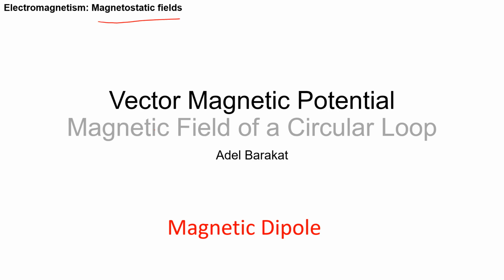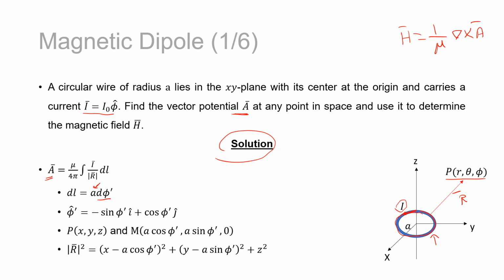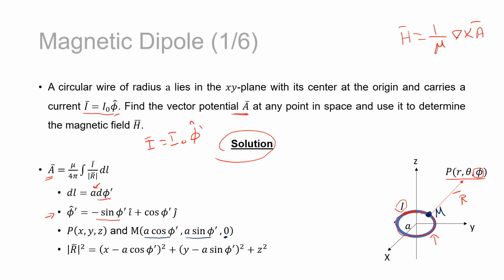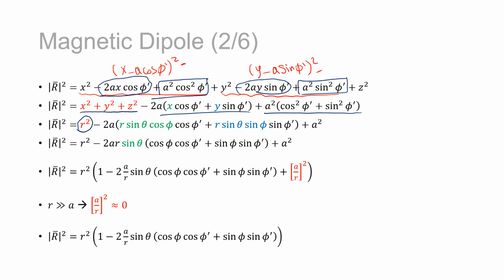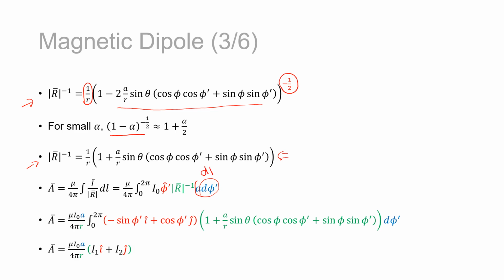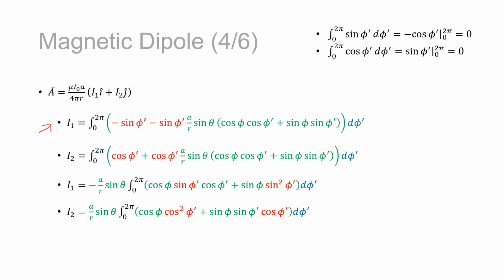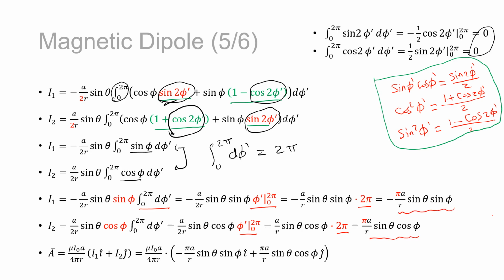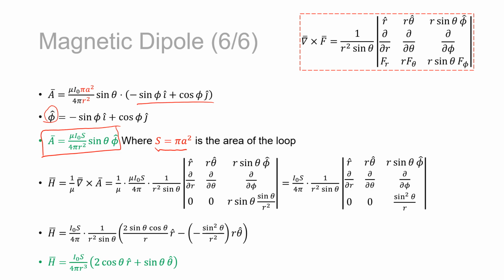Vector Magnetic Potential: Magnetic Dipole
In this lesson, we determine the vector magnetic potential and magnetic field of a circular current loop, also known as a magnetic dipole, using the vector potential formulation.

A circular wire of radius a lies in the xy-plane and carries a steady current. Starting from the integral expression for the vector magnetic potential, the geometry of the loop is carefully modeled and the displacement vector is expanded.

Assuming the observation point is located in the far-region (r≫a), a series approximation is applied to simplify the inverse distance term. The integration over the loop angle is performed explicitly, leading to a compact expression for the vector magnetic potential.

The magnetic field is then obtained by taking the curl of the vector potential in spherical coordinates. The final result reveals the characteristic dipole field behavior, with both radial and polar components decaying as 1/r^3.